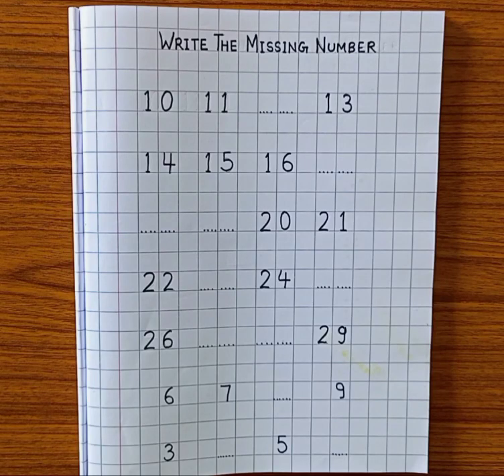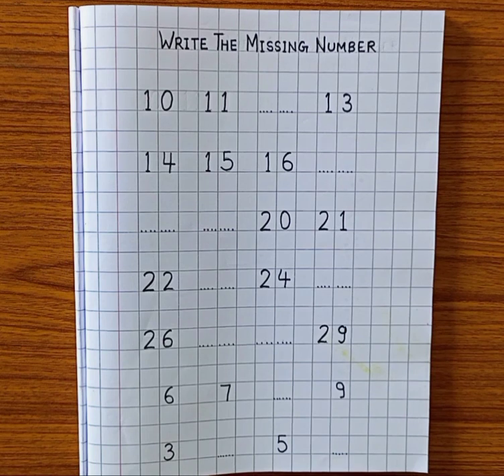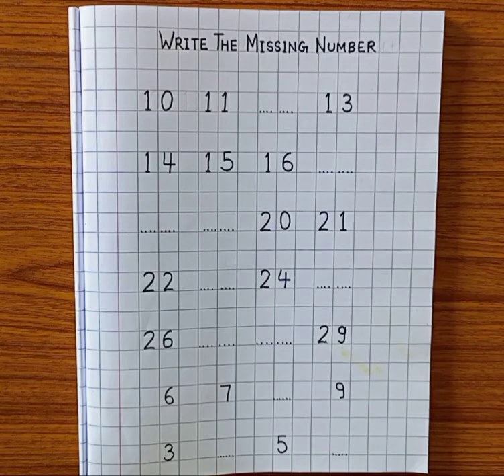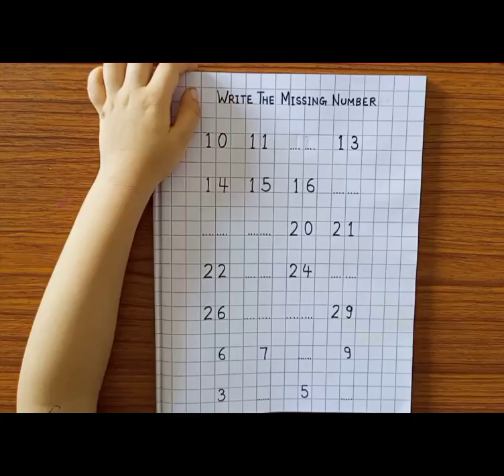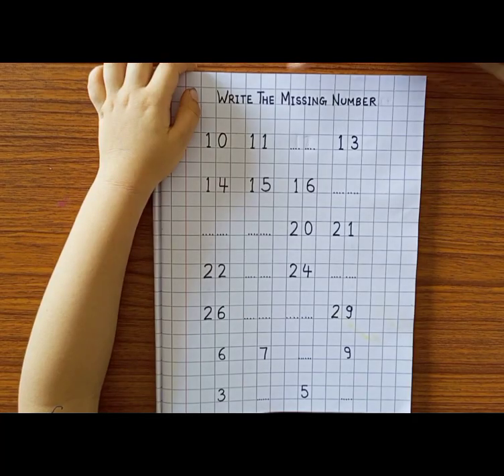Write missing numbers | Write missing numbers 1-30 | Maths worksheet for 3-6 yrs Nursery LKG KG Kids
Find the missing numbers worksheet for nursery lkg kids of 3-6 yrs.